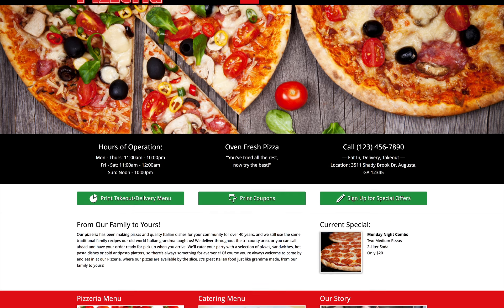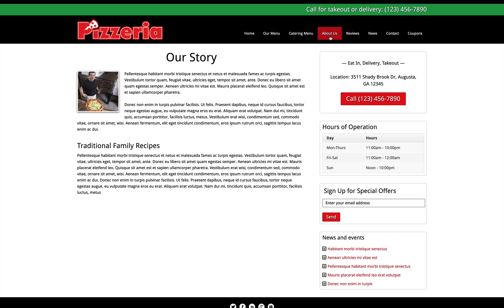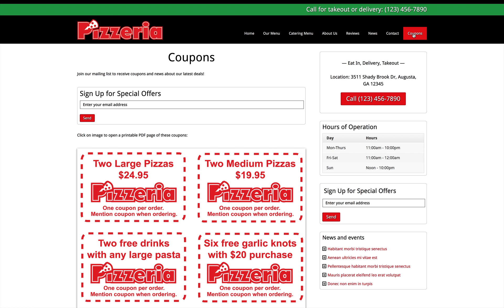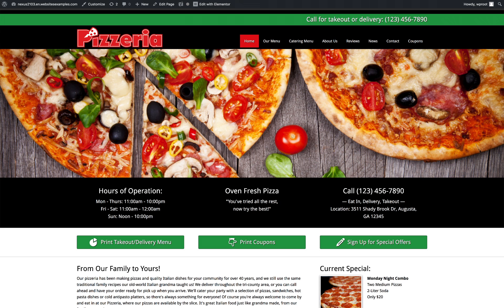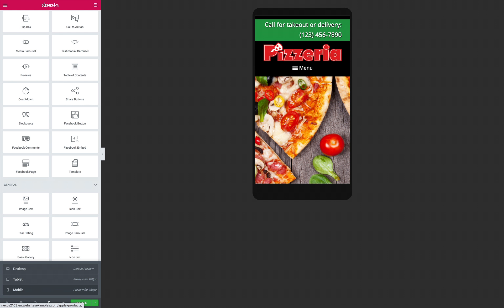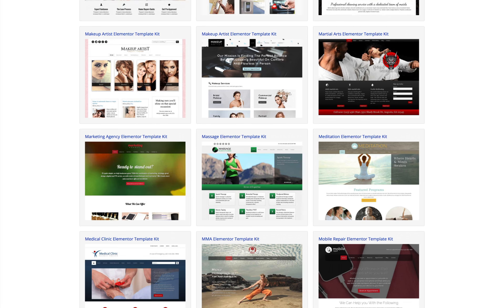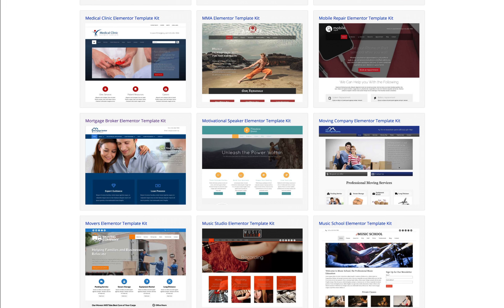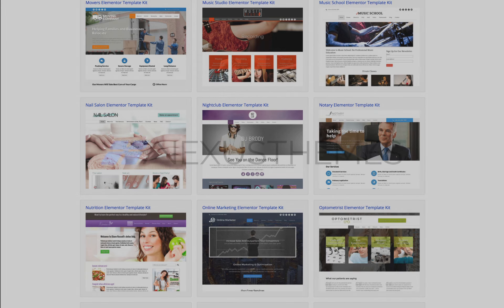The Pizzeria Elementor Template Kit - a pizza website template with the works!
When you start with the Pizzeria Elementor Template Kit, all that's missing is your own photos, menu and text to get your professional pizza website online and attracting hungry customers today. Let your pizzas look cheesy, not your website!

When you spend your day with your hands in dough or sliding pizzas in and out of a hot oven, you might not have much time left to learn website design. With the Pizzeria Elementor Template Kit, all that's missing is your photos, menu and text to get your pizza website online and attracting hungry customers! Our powerful framework makes it a breeze to customize your color scheme and add and change content with no coding necessary.

We've designed the Pizzeria Elementor Template Kit with pages set up for your menus, reviews, coupons and a contact page with a map, route planner and contact form. Buttons and images can be linked to printable PDF files, so you can include the takeout menu and coupon flyers you already have printed. Your phone number is featured at least once on every page, so customers can call right away or just tap on the number to dial when using the mobile version of your site. That's right, this responsive website template is already mobile-optimized with no extra effort required! You make pizzas for your community when they're too tired to cook or just in the mood for a hot, oven-fresh pie. So we've made it easy for you to grow and maintain your pizza business through a professional online presence!

You never know where your customers will be when a pizza craving sets in, so make sure that they can conveniently view your pizzeria website on smartphones, tablets and desktops alike when you start with the mobile-optimized Pizzeria Elementor Template Kit! We've built it to be fully responsive, so your photos, menus and text will automatically adjust to fit neatly into any screen size. Your website will always work perfectly and look great on any mobile device! Best of all, mobile visitors can just tap on your phone number to dial.